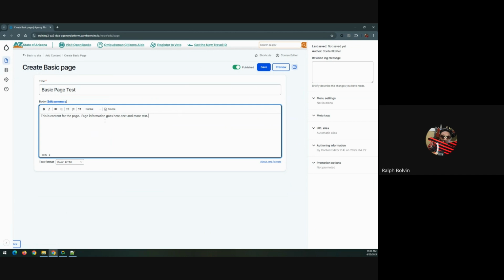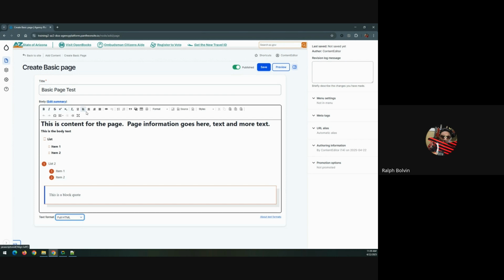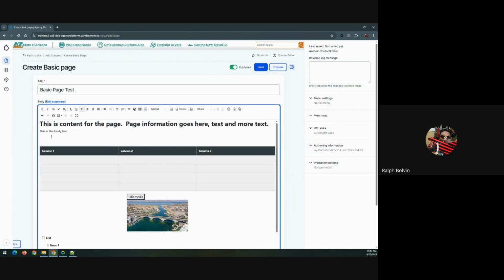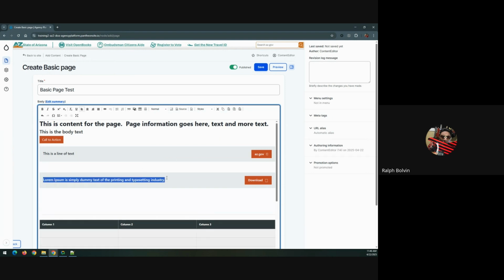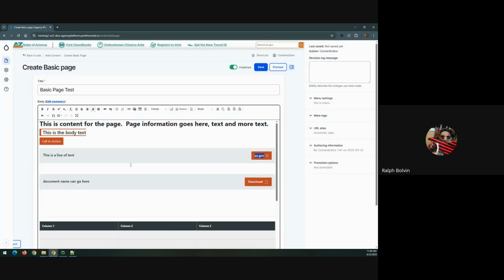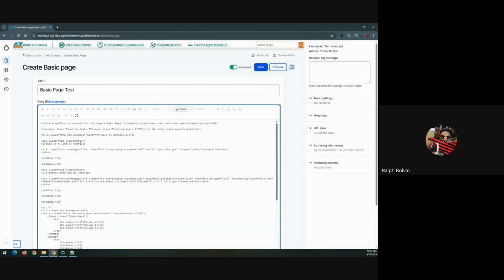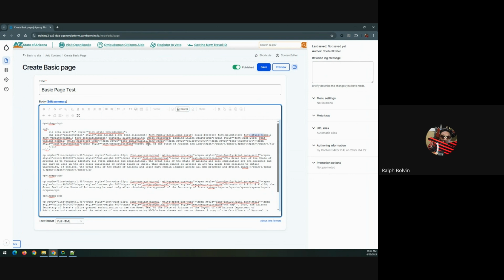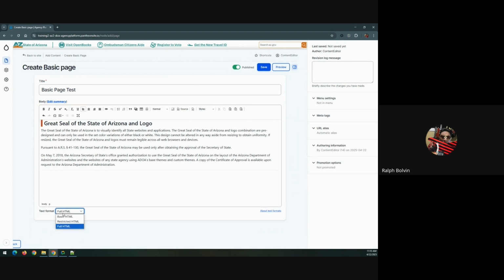3. WYSIWYG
Using the wysiwyg editor.